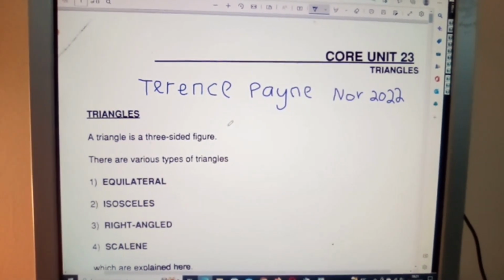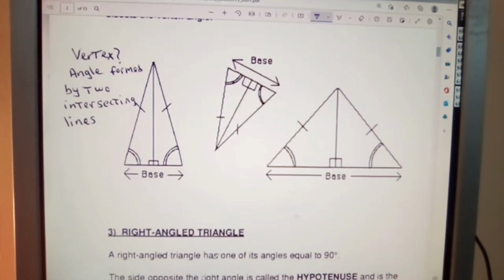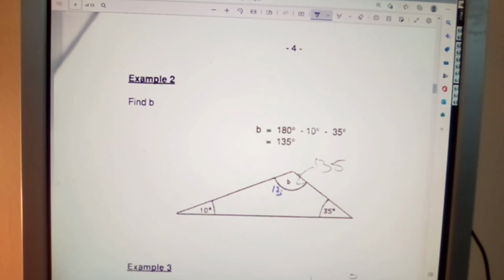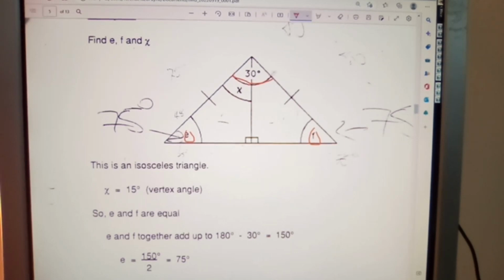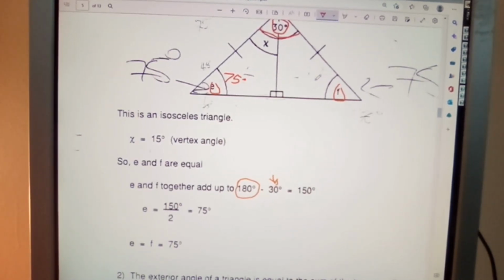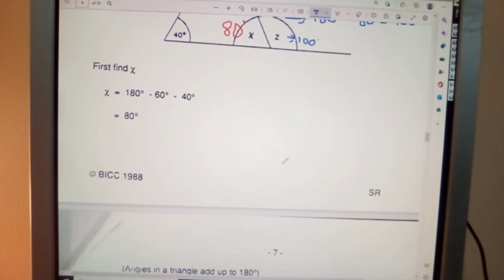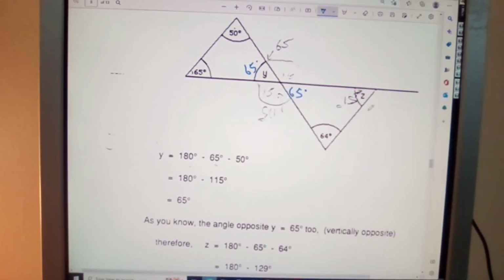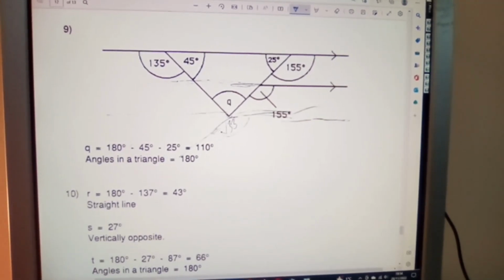Triangle Maths 2